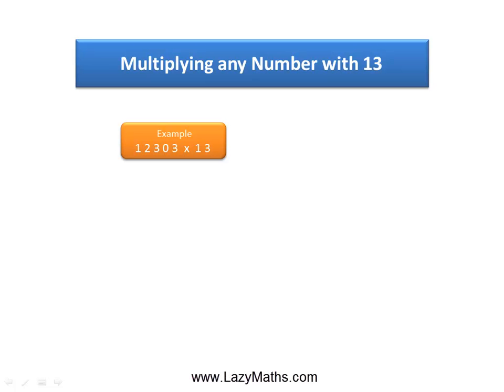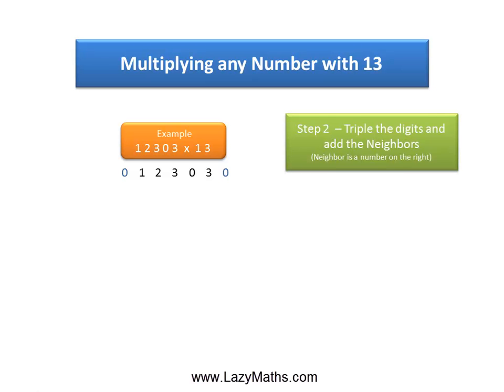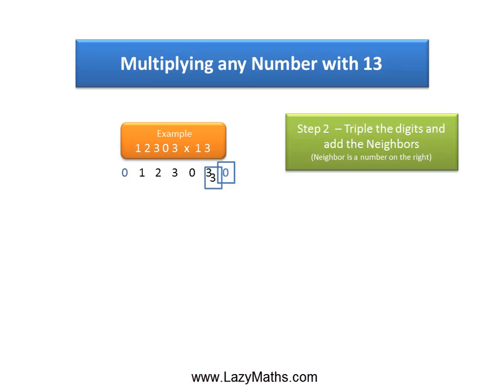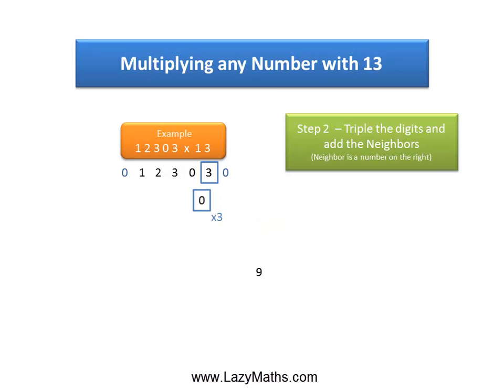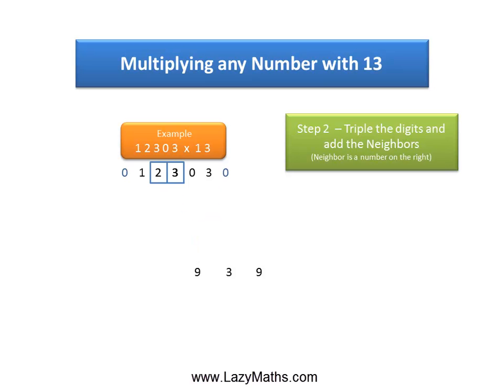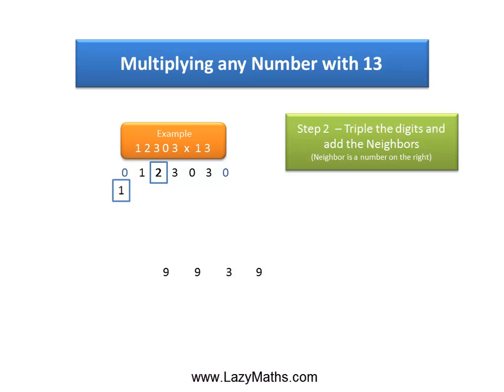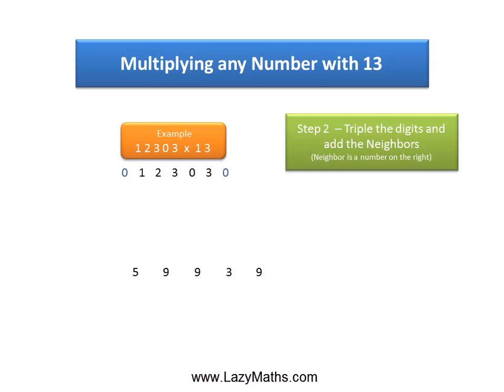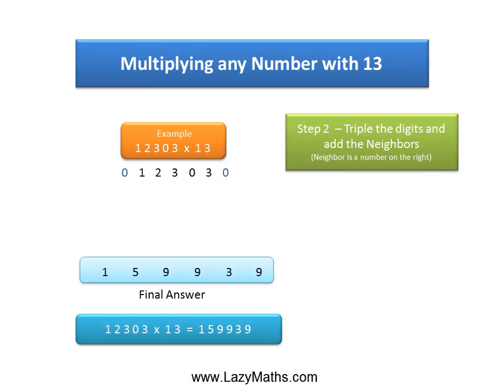Speed Math Shortcut - Multiplying any Number with 13: Example 1